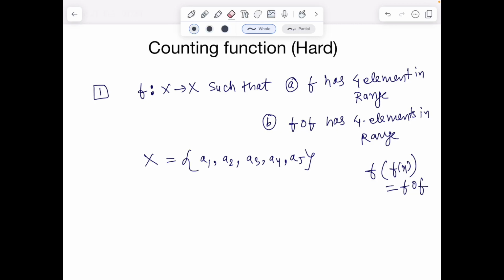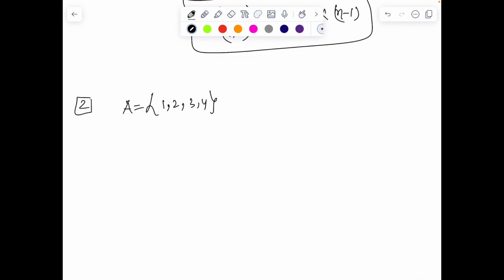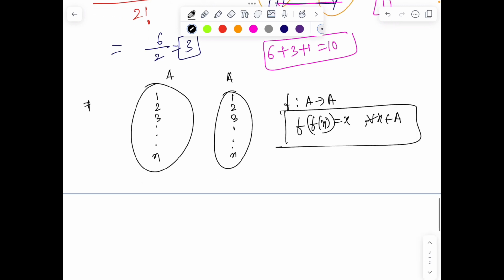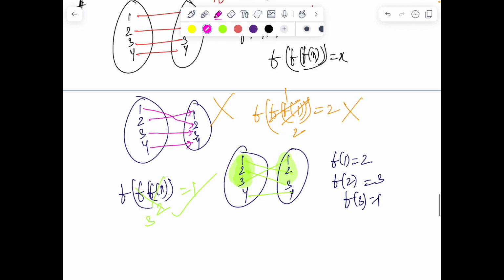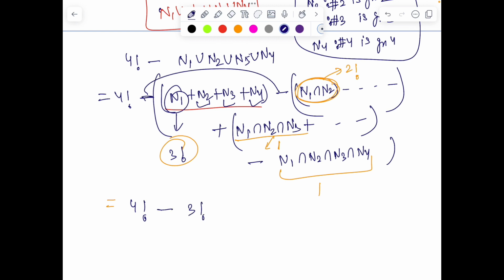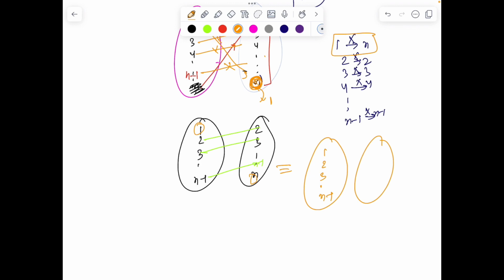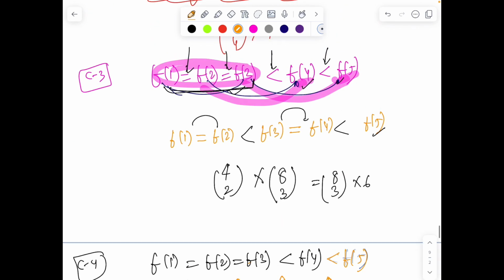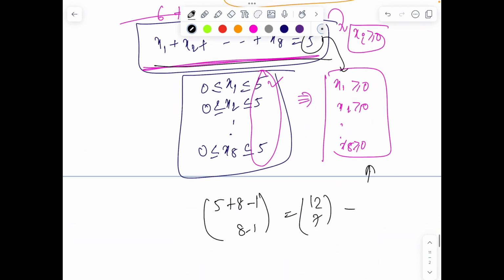COUNTING NUMBER OF FUNCTION |CALCULUS WITH PERMUTATION